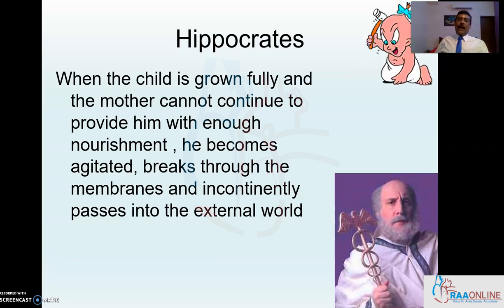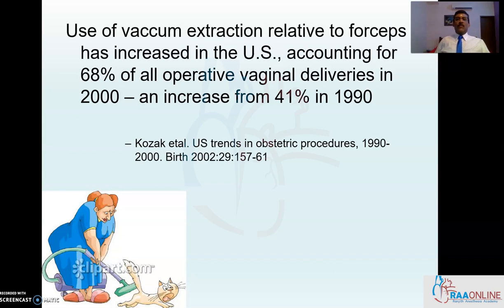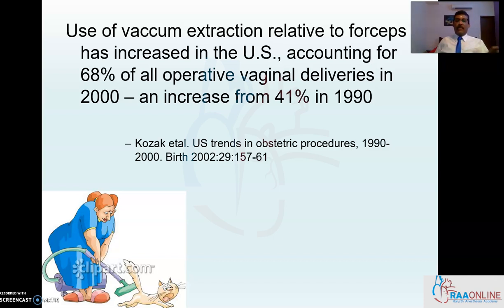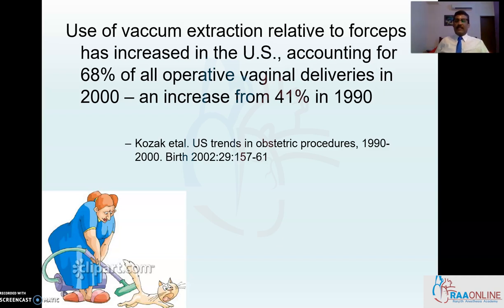Instrumental Vaginal Delivery Vaccum Head on - MD/DNB Obstetrics & Gynaecology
Description:
MD/DNB Obstetrics & Gynaecology has 7 Specialties, 145 Video Lectures, 74 Presentations, and 12 Test Series are Available on RAAONLINE APP. Learn from 50+ Experienced Faculties.

MD/DNB Obstetrics & Gynaecology Specialties:
1. Clinical Obstetrics
2. Clinical Gynaecology
3. Anatomy of female reproductive system
4. Case discussion
5. Gynaec Oncology
6. Infertility
7. Labour Analgesia